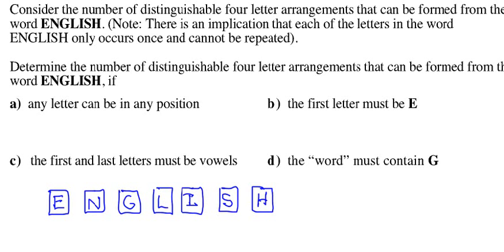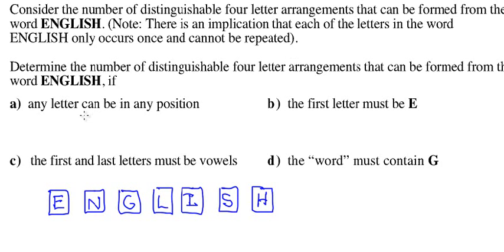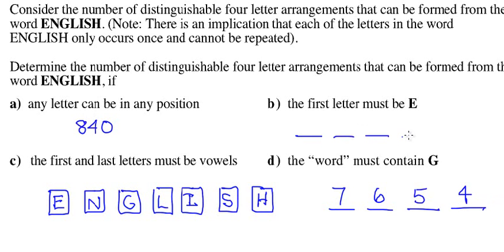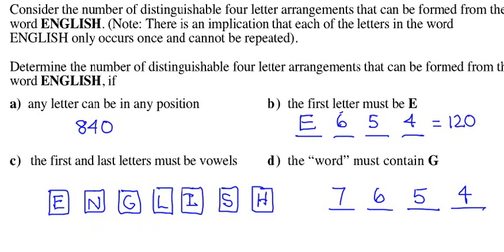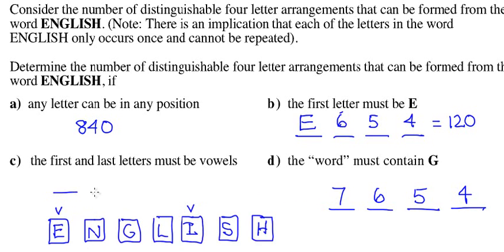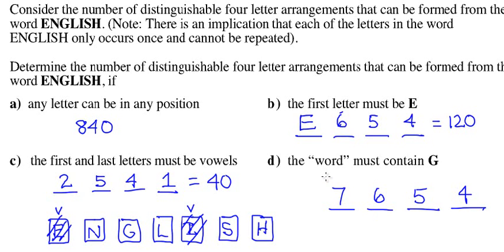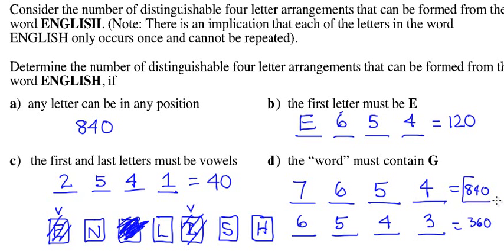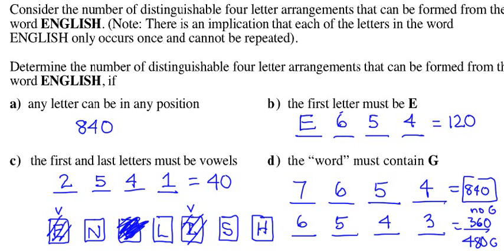7 374 8